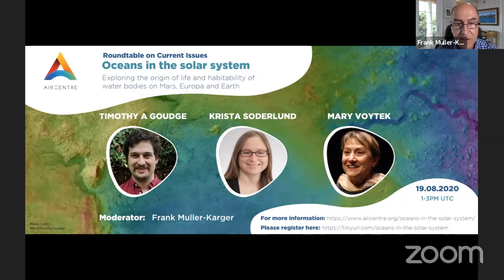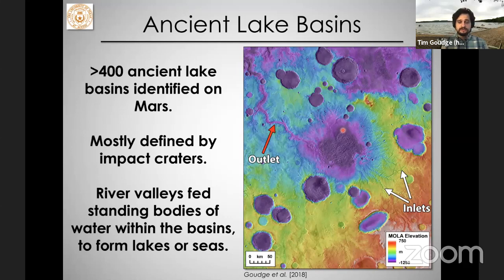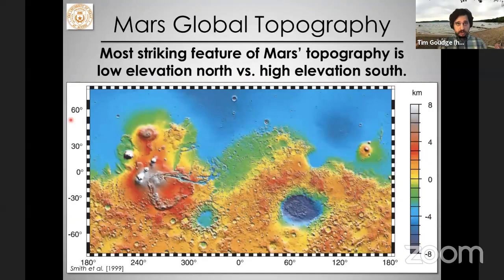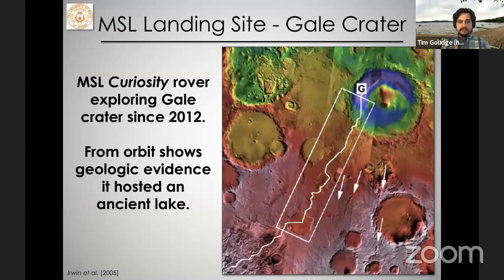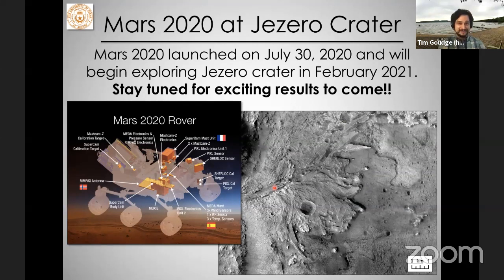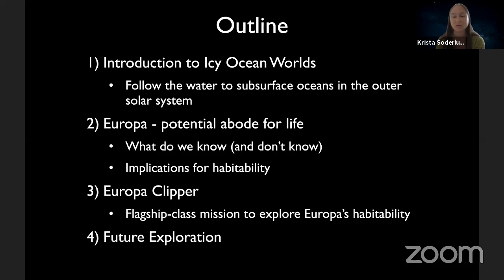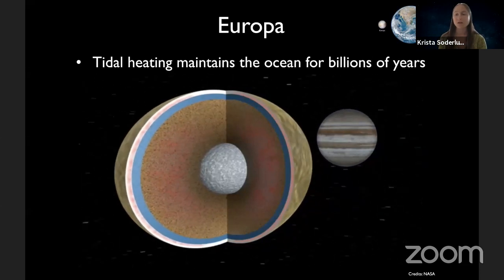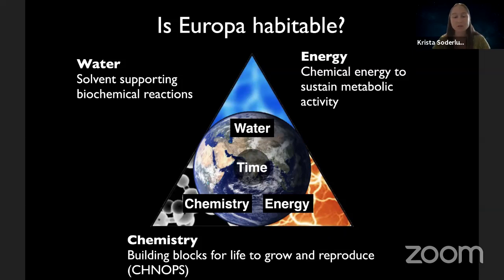Oceans in the solar system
On August 19, 1-3 PM UTC, we held our second Roundtable on Current Issues. This session, entitled “Oceans in the Solar System: exploring the origin of life and habitability of water bodies on Mars, Europa and Earth”, discussed the evidence for water bodies outside the Earth, and their implications for the origins of life and planetary habitability. Our first speaker will be Dr. Timothy Goudge from the University of Texas (UT) at Austin and the UT Center for Planetary Systems Habitability (CPSH). He will review the current geologic and geochemical clues that point towards a Martian surface that may have been entirely covered by rivers, lakes, and oceans. He will also discuss our next steps forward in planetary exploration, namely the scientific goals of NASA’s Mars 2020 Perseverance rover, which will explore an ancient water body. Dr. Krista Soderlund, also from UT Austin and UT CPSH, will journey us further into the depths of the Solar System to explore the present-day possibility of oceans in Europa, one of Jupiter’s icy moons. Her work comprises planetary fluid dynamics and geophysical numerical simulations, and will play a key part in the upcoming NASA Europa Mission. Lastly, Dr. Mary Voytek, Director of the NASA Astrobiology Program, will focus on the possibility of life in the exciting habitats outlined by Dr. Goudge and Dr. Soderlund. The moderator of the session was Dr. Frank Muller-Karger, USF, GEO MBON.

Agenda:

00:00:00 – Welcome address and introductions
00:02:31 – Timothy Goudge
00:42:42 – Krista Soderlund
01:18:14 – Mary Voytek
01:49:55 - Q&A Session